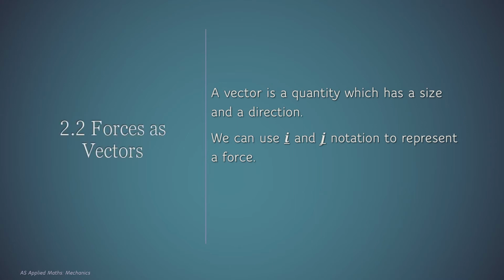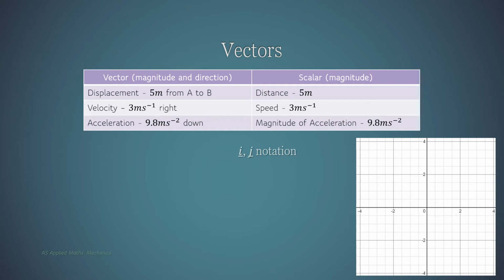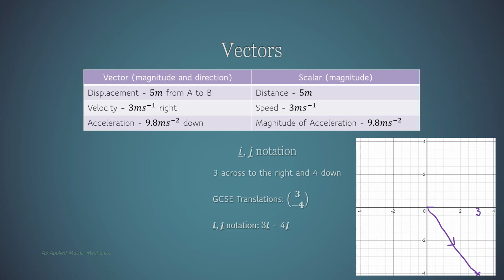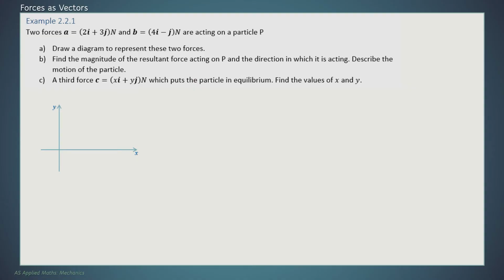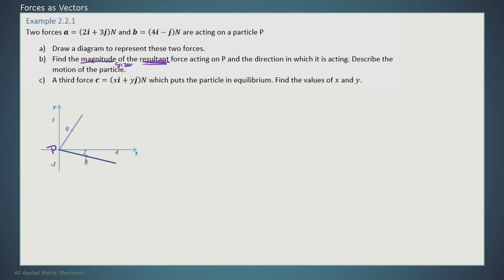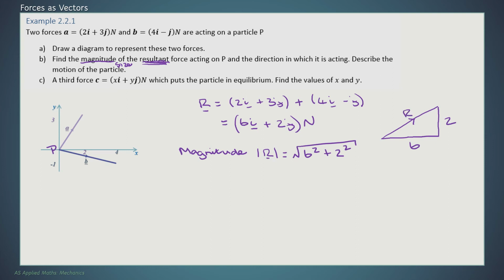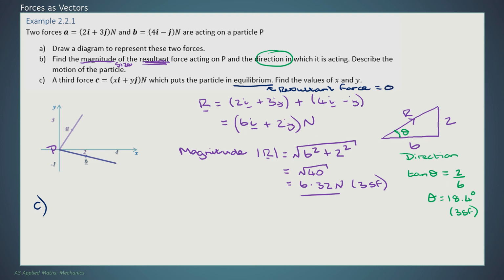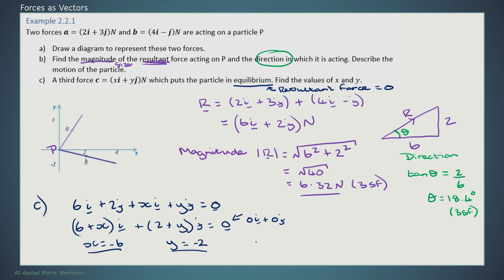AS Maths (Mechanics) 2.2 Forces as Vectors